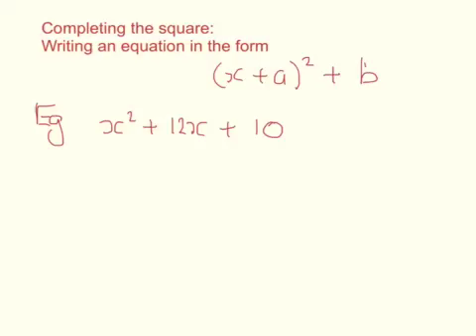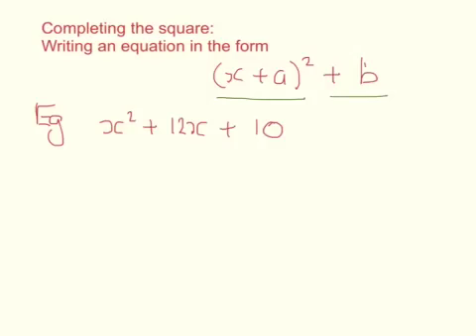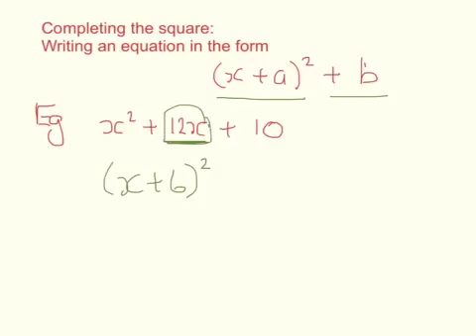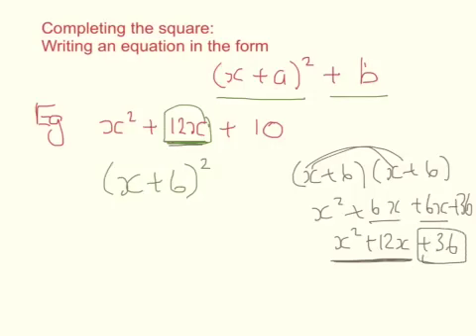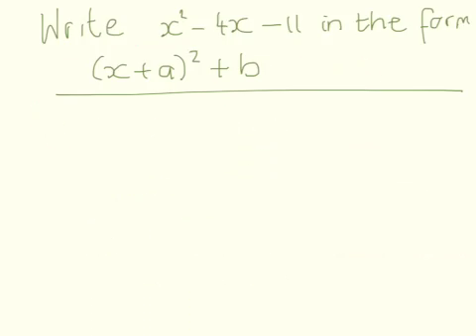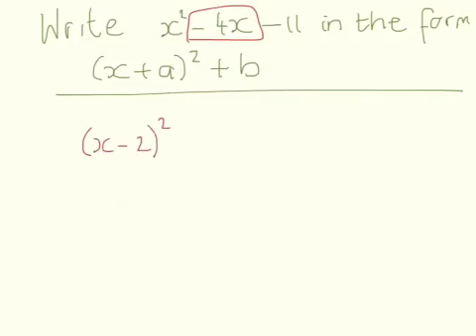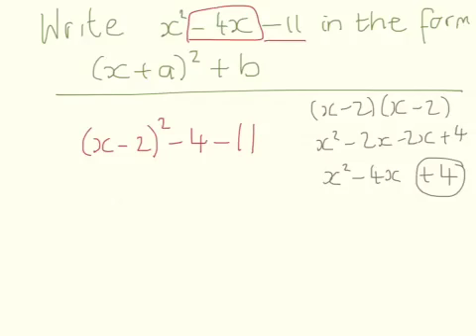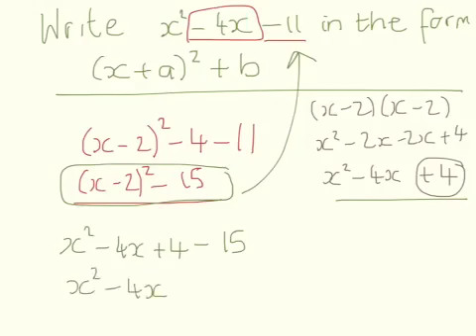Completing the Square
Factorising by completing the square